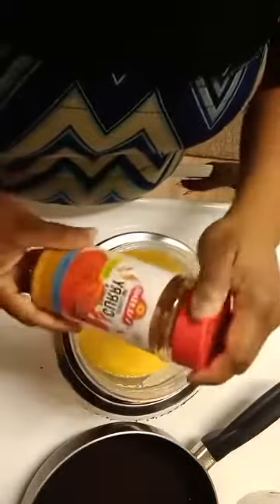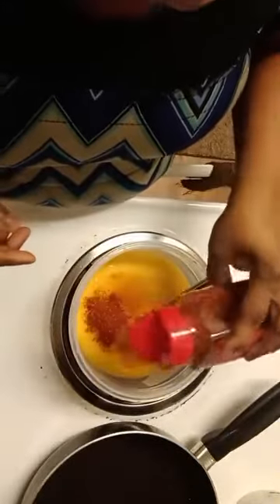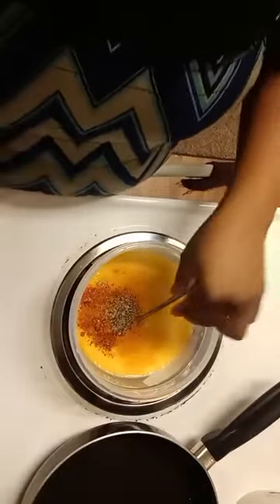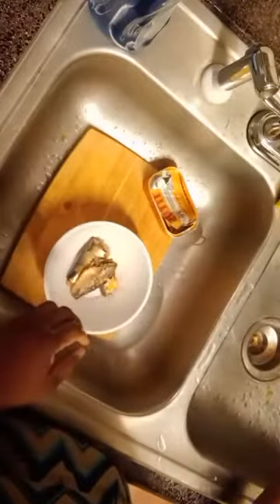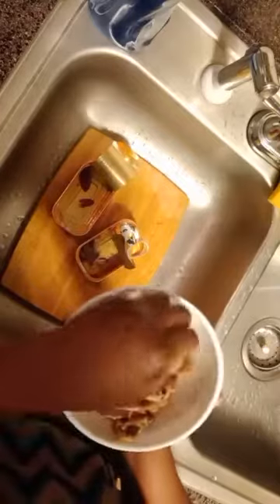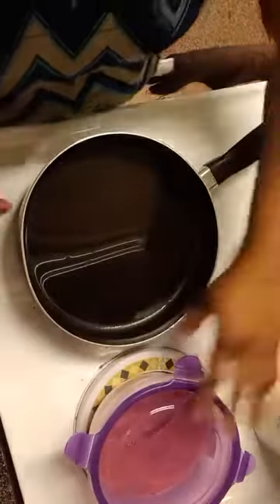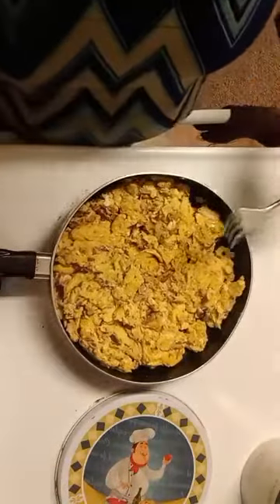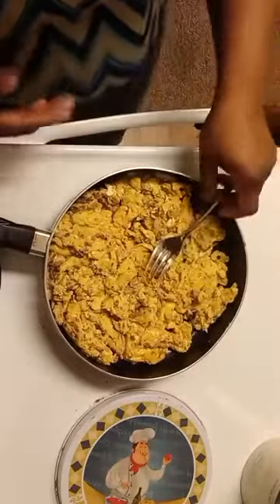FRIED EGGS AND SANDINE.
FRIED EGGS AND SANDINE IS A DISH THAT YOU WILL ALWAYS BE THANKFUL TO TRY.